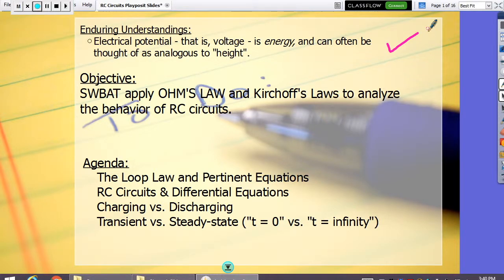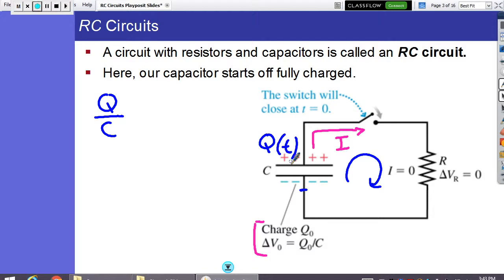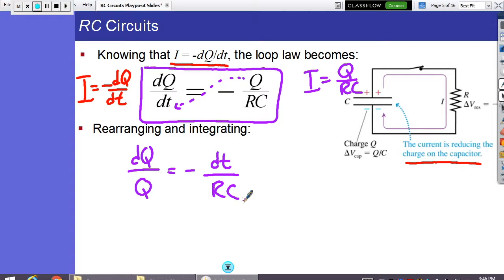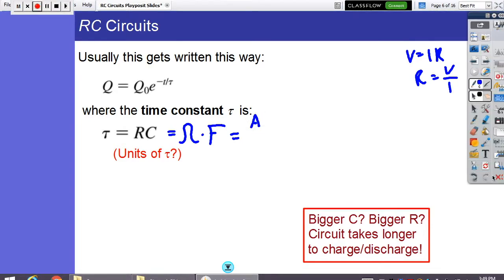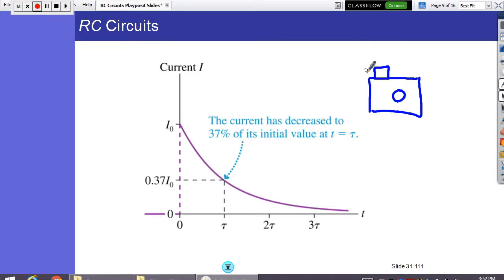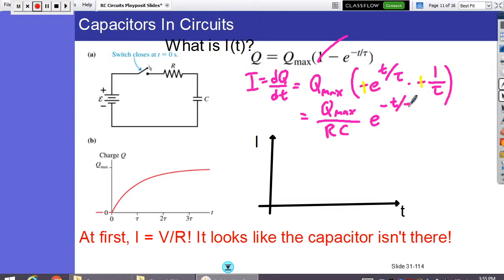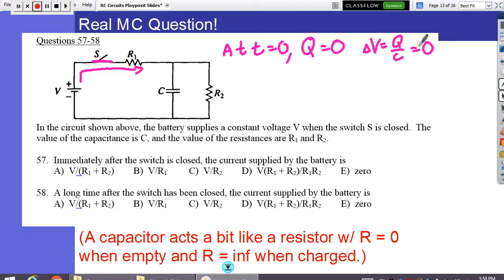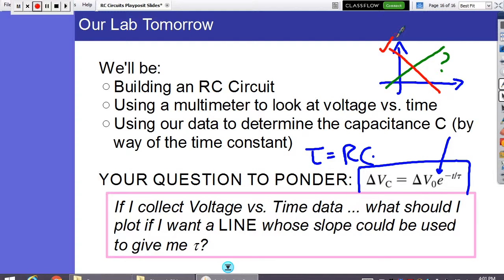7.3 - RC Circuits